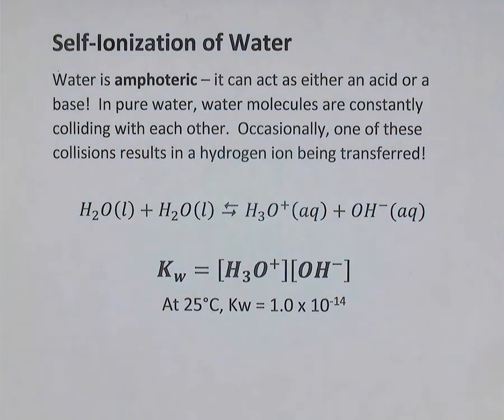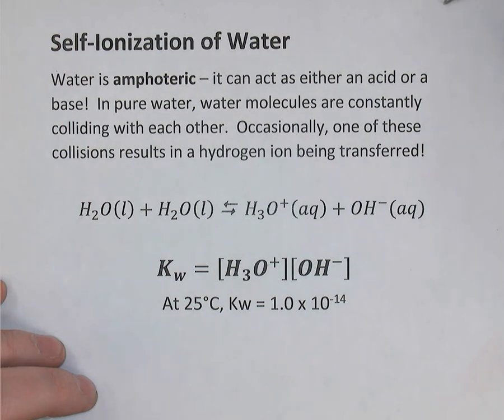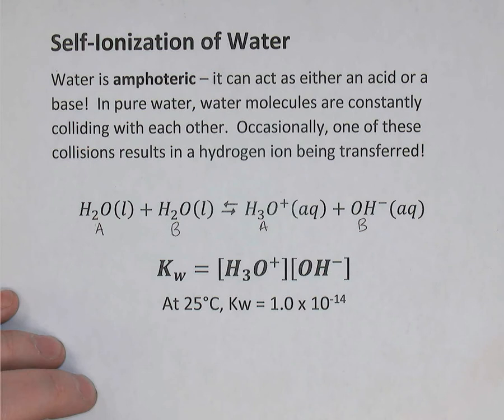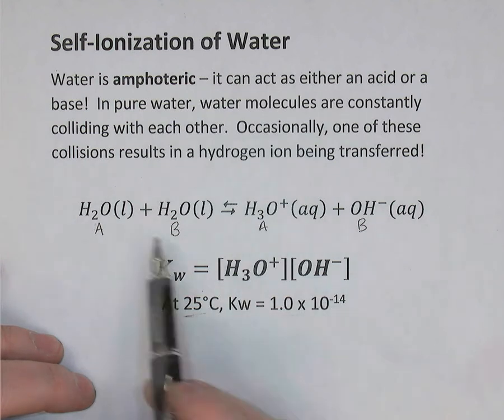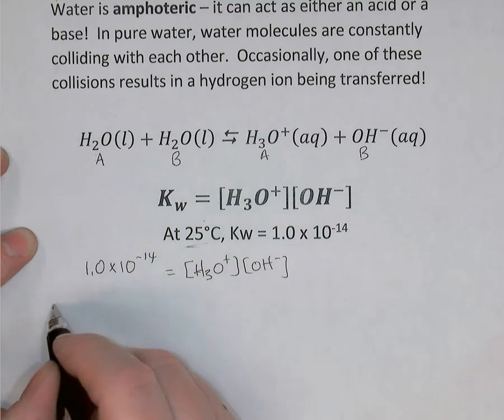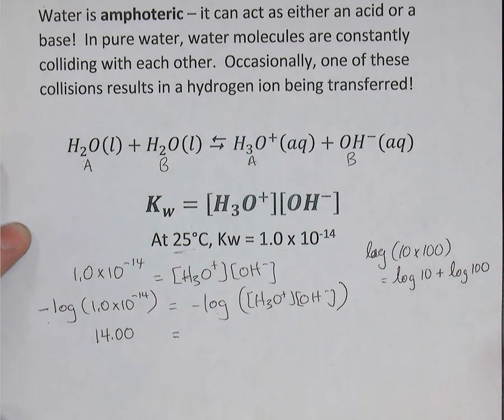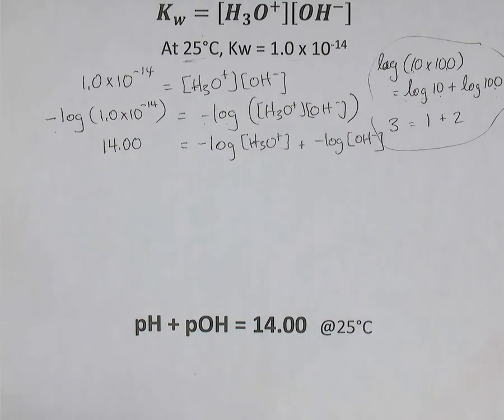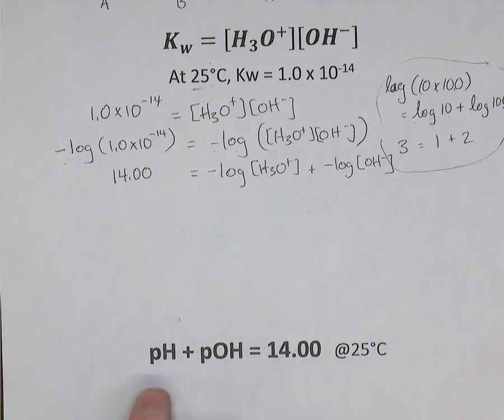Acid Base Self Ionization of Water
Introducing the Self Ionization of water, the Kw expression and some related math.